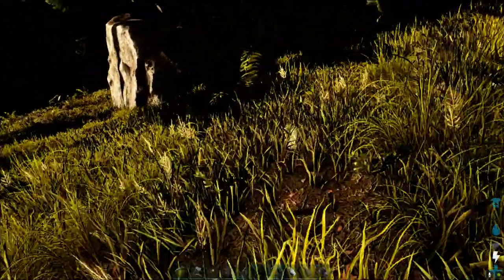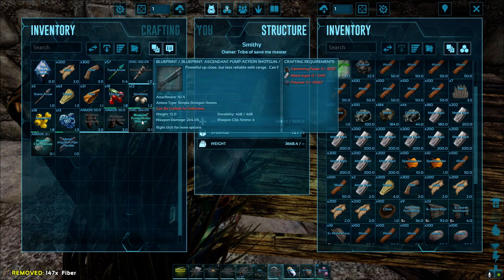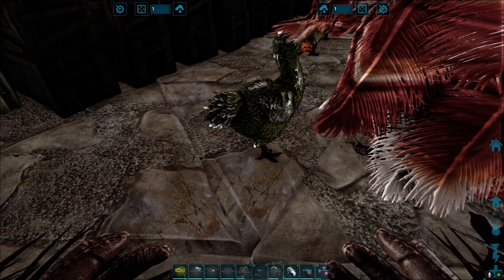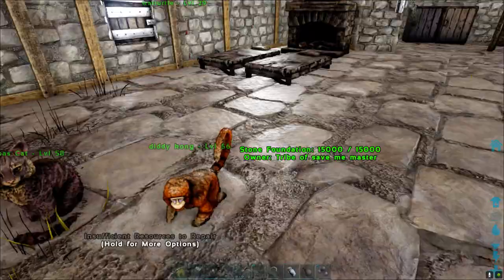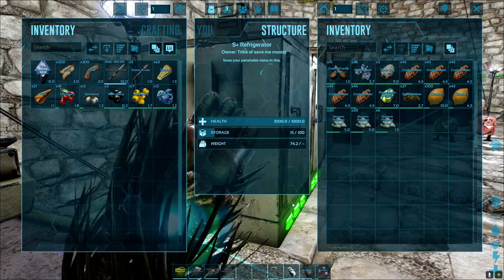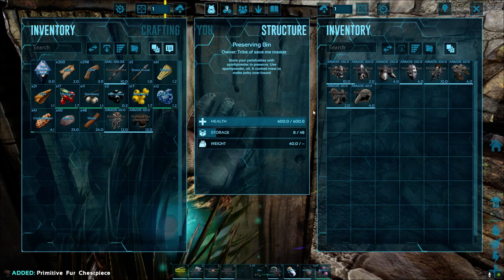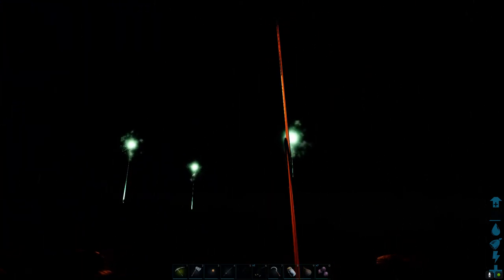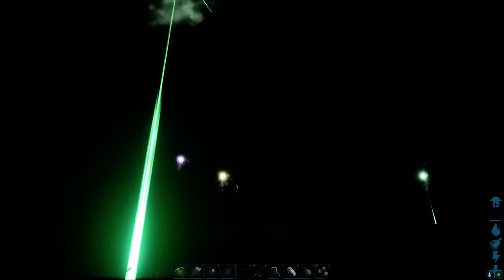Ark Survival Evolved Part42